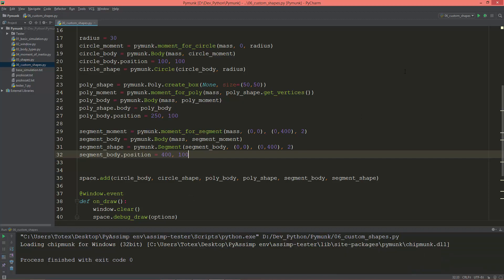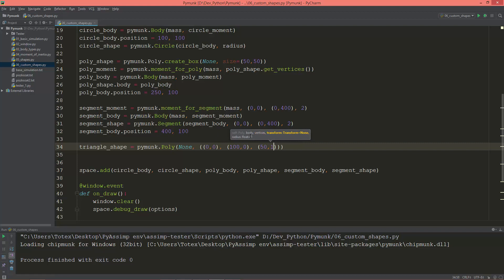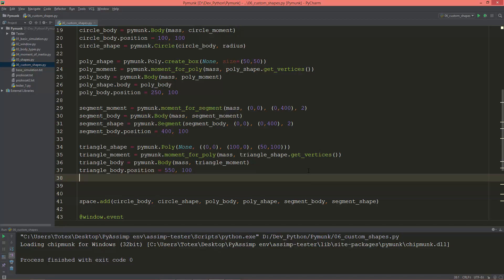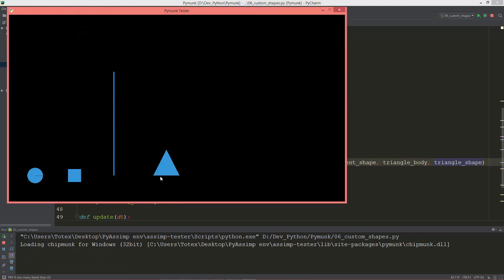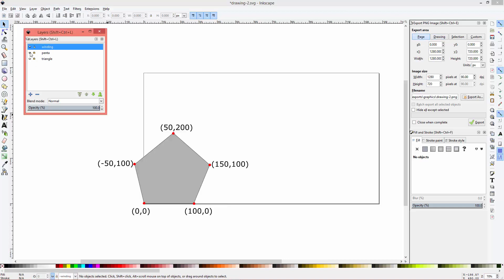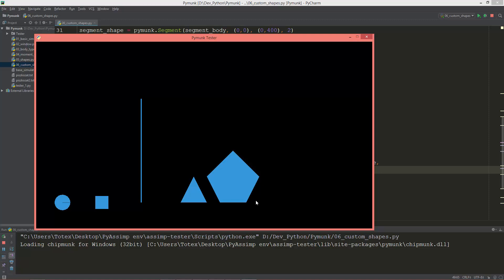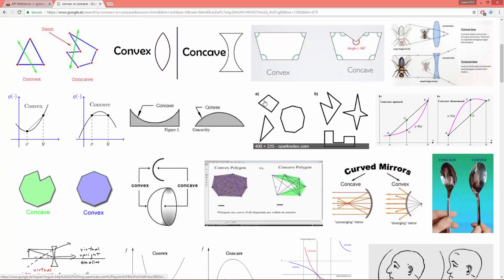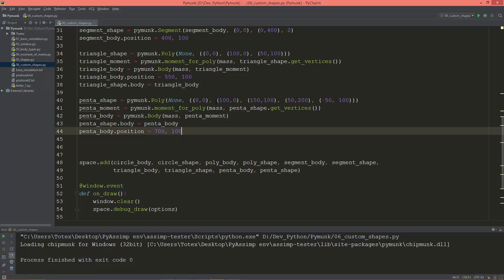Pymunk physics in Pyglet - p06 - custom shapes: Triangle, Pentagon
In this video we are going to take a look how to define custom shapes using the Poly object.